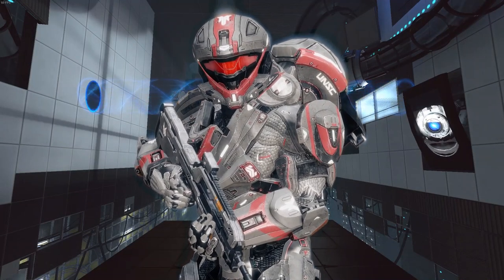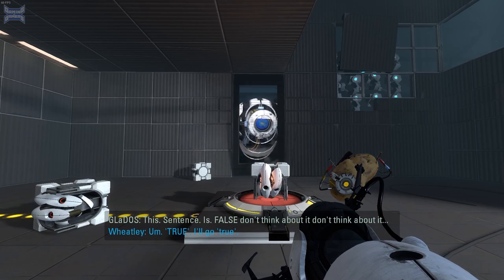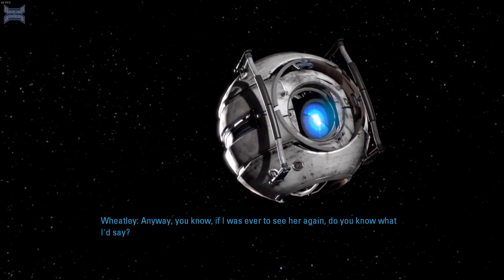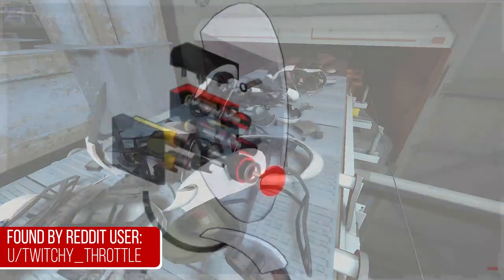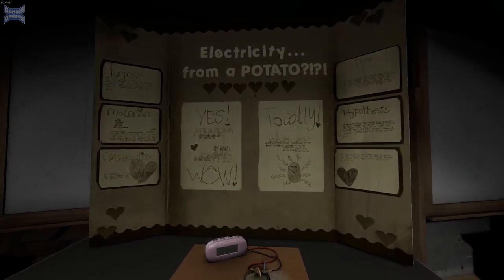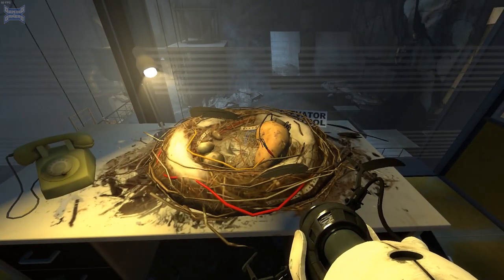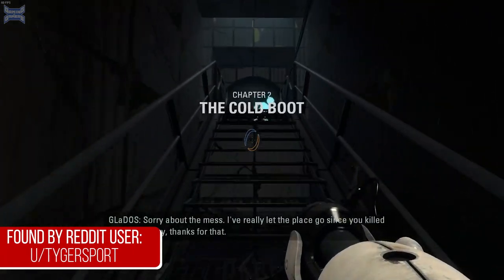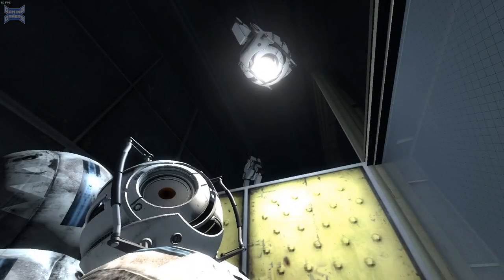Gaming Details - Portal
Brenden from Gaming By Gamers takes a look at a few details you might not have noticed in the Portal games! In this show we are taking a closer look at details in video games that developers take the time to put in, even if they know most of the community won't notice it. All of these Portal gaming facts were found so make sure to check out that subreddit for more!